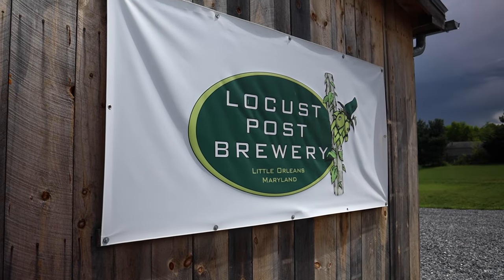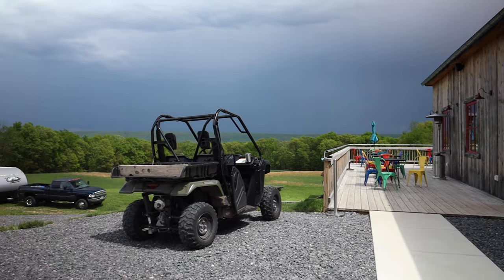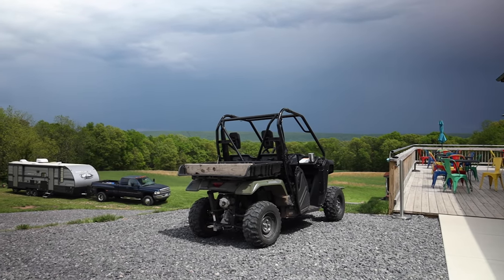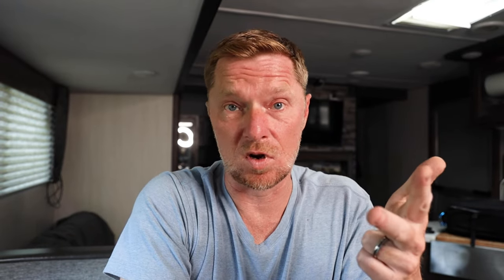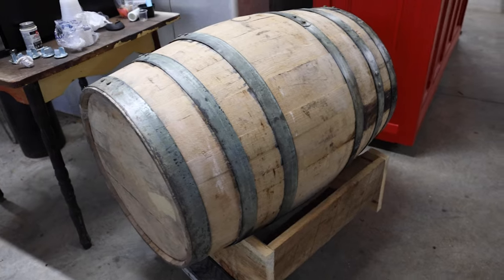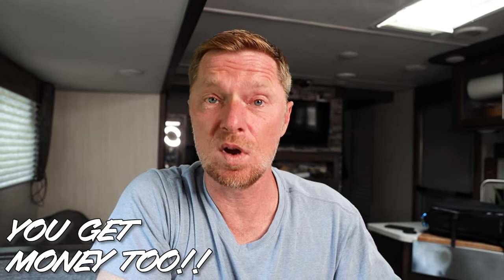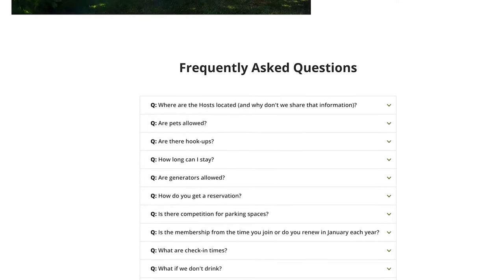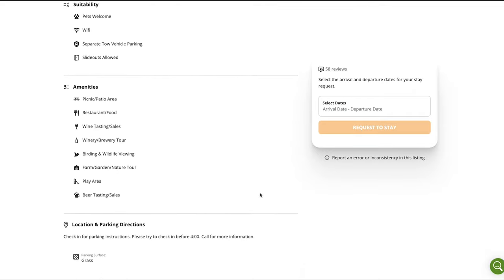FREE -ish Camping (FOR REAL YA'LL)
Are you looking for places where you can "in a weird way" camp for free? Then harvest hosts just might be the thing for you. Finding campgrounds that have open spots are getting harder and harder to find. And, If you need somewhere to fill in a day to two, why not stay with a host that brings other opportunities for you to explore.